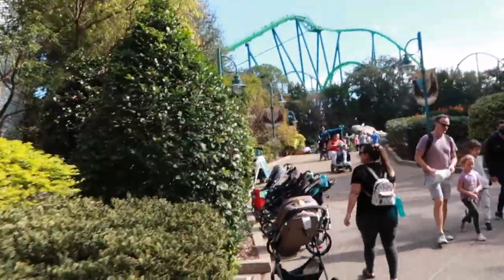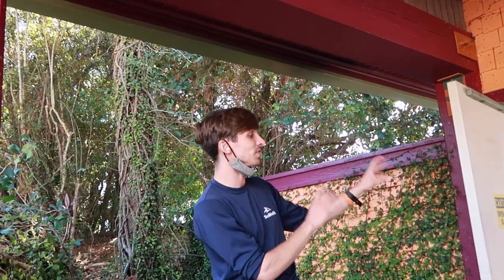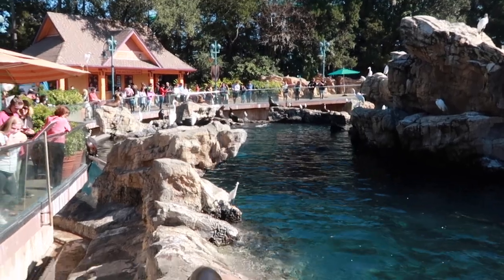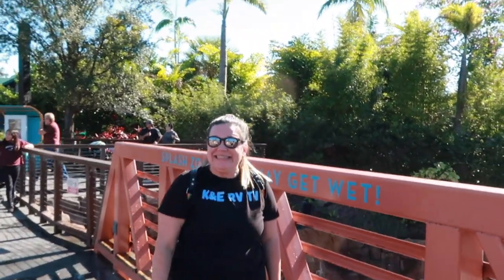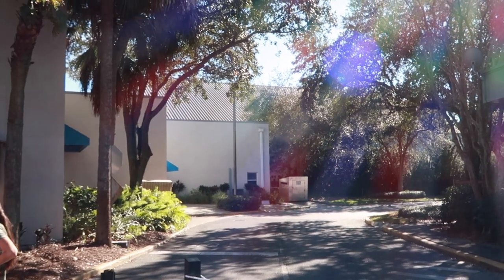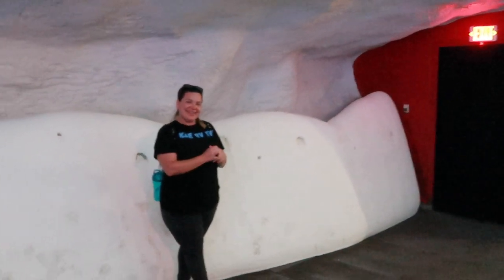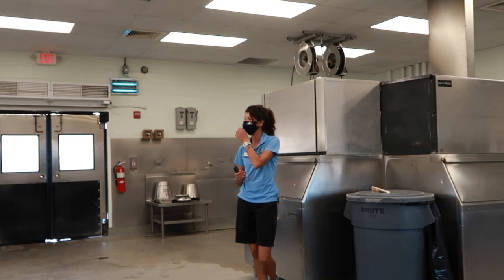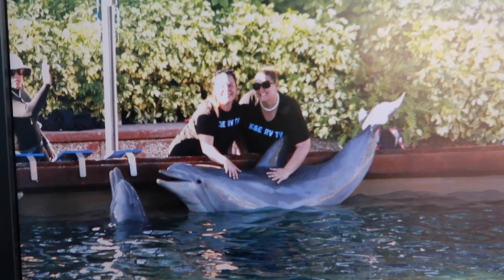COME BEHIND THE SCENES AT SEAWORLD FOR THE INSIDE LOOK! WE PET A DOLPHIN FOR FREE! COME BACKSTAGE!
Today we are at SeaWorld Orlando for the Inside Look. We go behind the scenes and show you backstage at a lot of the animal exhibits. Its a awesome FREE event! We even pet a dolphin!

Hello! We are K&E RV TV! Our names are Kim and Erin and we are glad you found our page. We are best friends that live, work and travel full-time in our renovated RV named Lucy. She is a '99 Coachmen Leprechaun class C RV. We travel with our adorable fur-babies Zack and Cody. We began living the "Suite Life" back in October 2020. Starting off as RV "NEWBIES" has been challenging but also tons of fun! Our channel is about inspiring people to go out and explore the world around them NOW! We desire new experiences rather than material things.  We enjoy going to theme parks, national parks, and any place with a view! Our goal is to be real and authentic and will always give you the honest truth about our experiences.  Hopefully you will get a laugh along the way. We would love for you to join us on our journey as we travel and explore many different beautiful locations all around the USA!